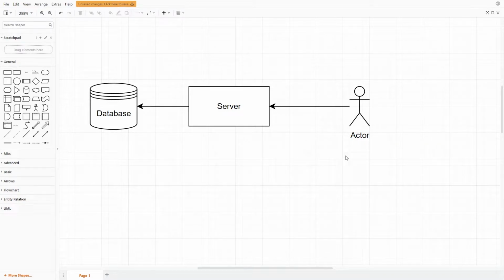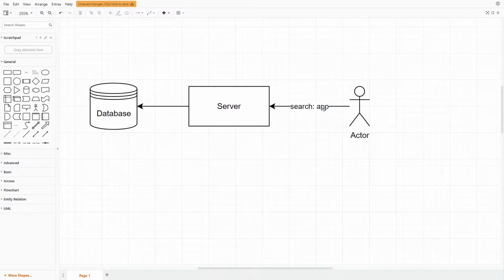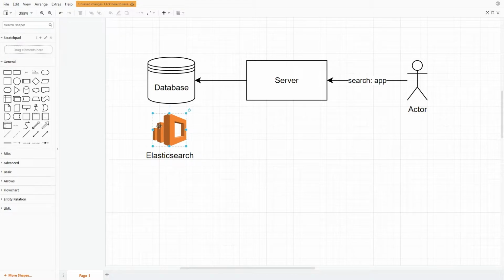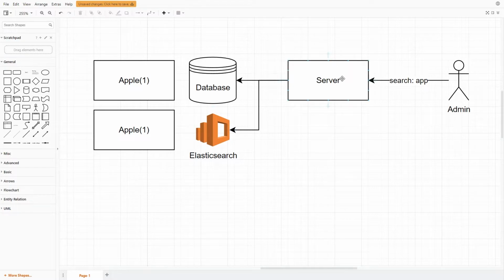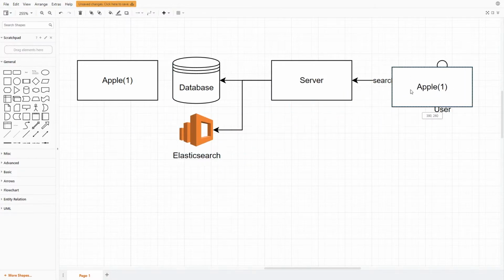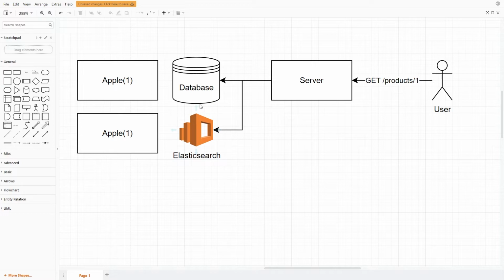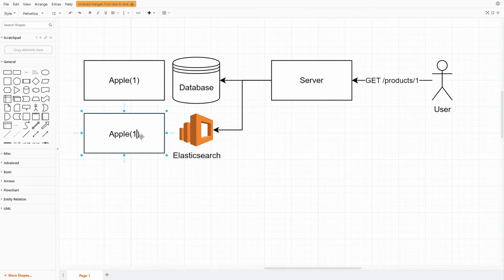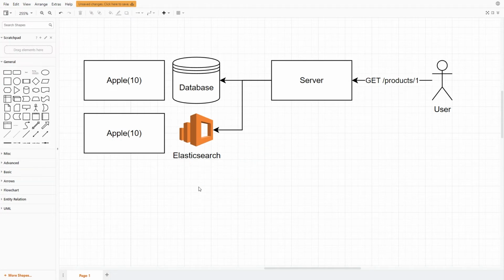WHAT IS ELASTICSEARCH? INTRODUCTION TO ELASTICSEARCH DATABASE